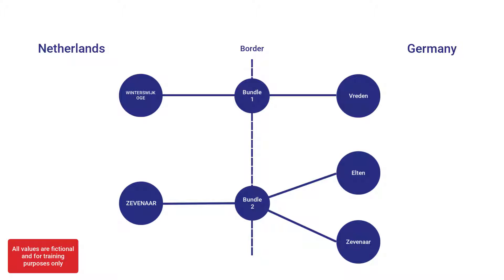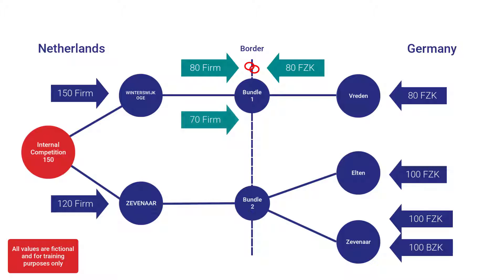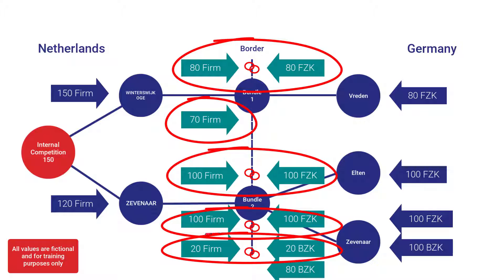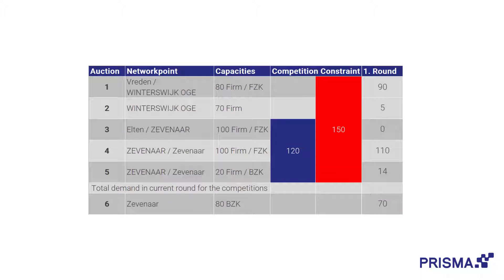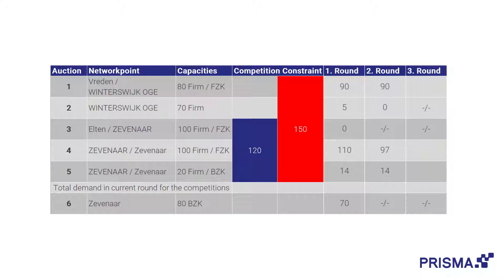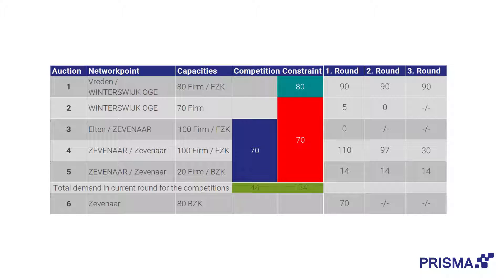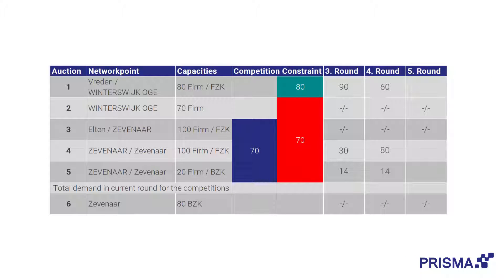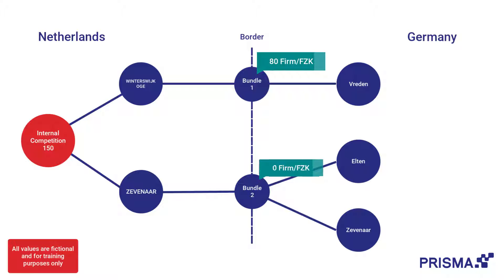Competing Auctions: Complex Long-Term Situation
This video displays an example for a long-term auction at an existing complex situation on the PRISMA platform.